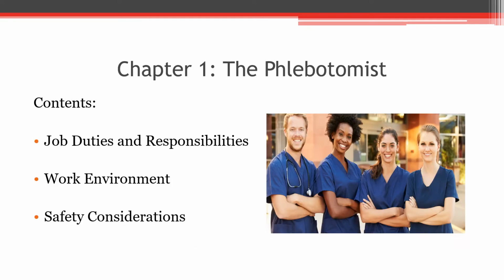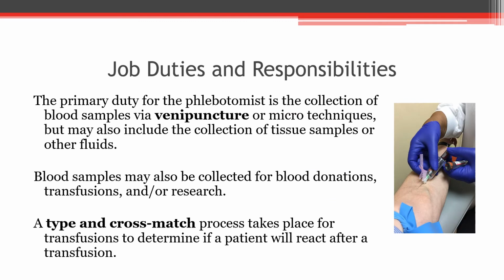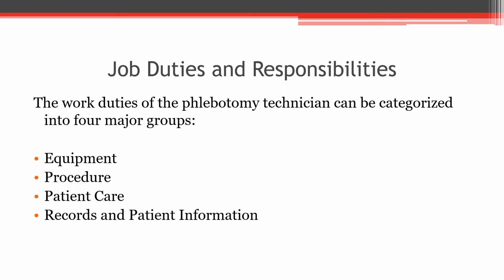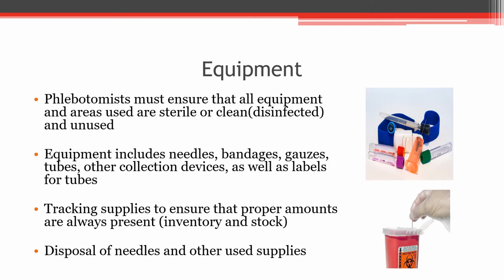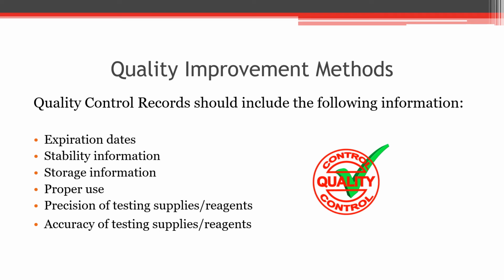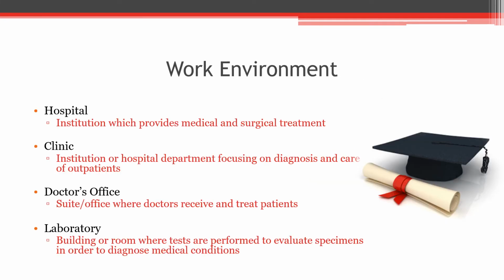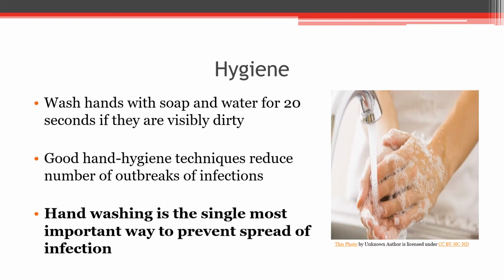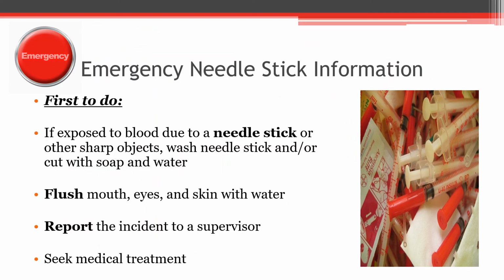Phlebotomy Chapter 1 Presentation: The Phlebotomist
Welcome to South Georgia Career Center Phlebotomy Course. This 9min Chapter will tackle The Job of a Phlebotomist. Watch and listen!

Video Timestamp:
0:00 - Introduction
0:16 - Table of Contents
0:39 - Chapter 1: The Phlebotomist
0:53 - Job Duties and Responsibilities
3:38 - Equipment
4:03 - Procedure
4:19 - Patient Care
4:40 - Records and Patient Information
5:01 - Quality Improvement Methods
5:48 - Work Environment
6:42 - Safety Considerations
7:54 - Hygiene
8:11 - Equipment
8:20 - PPE
9:00 - Emergency Needle Stick Information
9:22 - End of Chapter 1